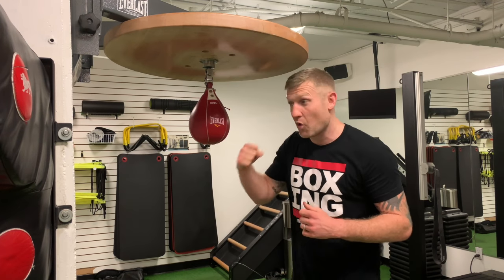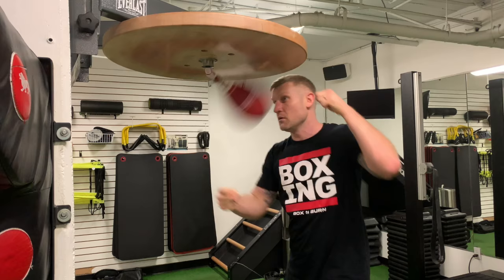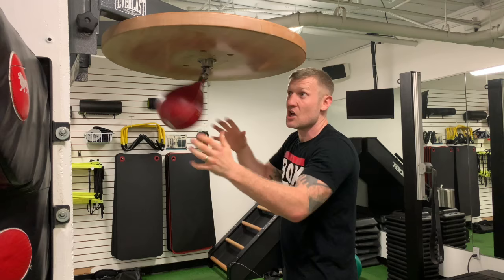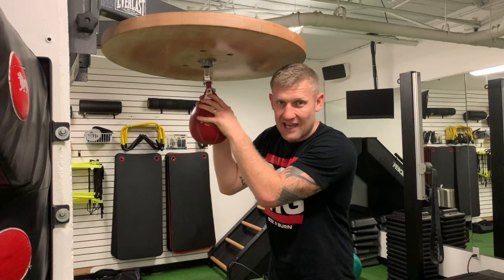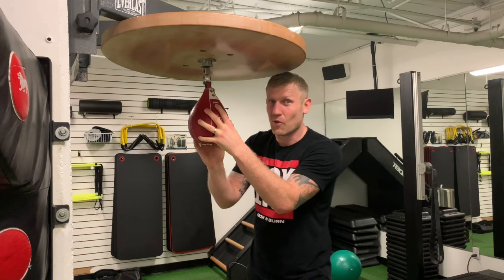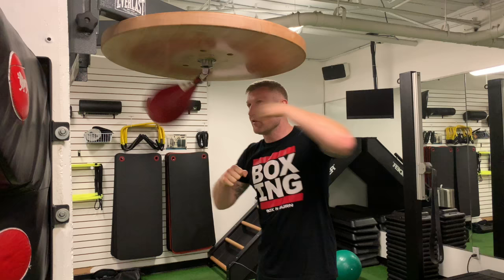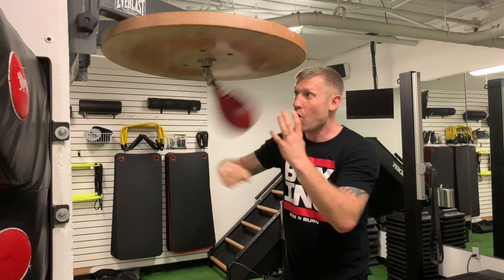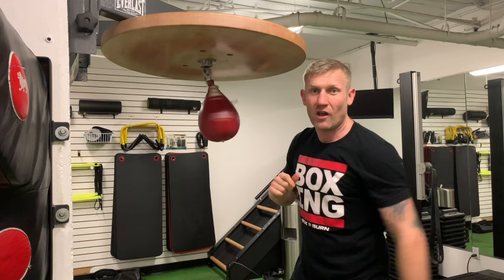10 Ways To Hit The Speed Bag W/ Tony Jeffries | SUBSCRIBE FOR MORE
In this video, I am going to show you 10 hit variation on a speedball.

Variation one is two with one hand two with the other.

Variation two is still two with one hand and two with the other, but this time you do front fist back fist.

Variation three you move forward and back. Do it with one hand and then change ist with the other.

Variation four you hit with one hand and before the ball bounces back, you hit with the other hand.

Variation five, the most impressive variation. All you do is keep the ball up, so hands go round and round.

Variation six is easier than it looks because all you do is maintain the position of the ball by having your hands in a stable state. This variation can be done even with eyes closed.

Variation seven is going to be fist and elbow. Fist elbow, fist elbow

Variation eight is fancier with fist and elbow with the switching of hands.

Variation nine is again fist elbow with more speed.

Variation ten is 10 with each hand.

My name is Tony Jeffries, Olympic Bronze medallist now co-owner of Box 'N Burn, 2 boxing fitness gyms in Los Angeles, as well as the Box 'N Burn Academy...this our education program where we teach trainers how to teach boxers (Link below)

Click here for new my new boxing program for boxer's coming later in 2018